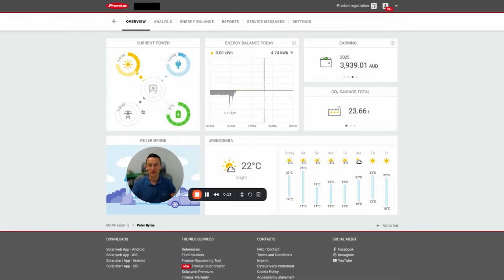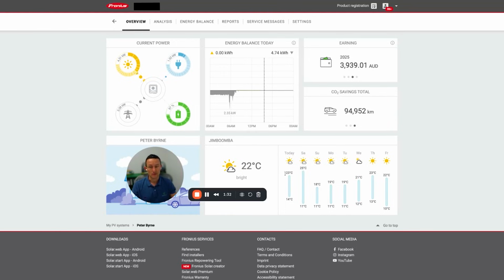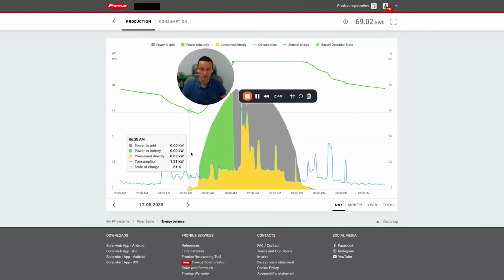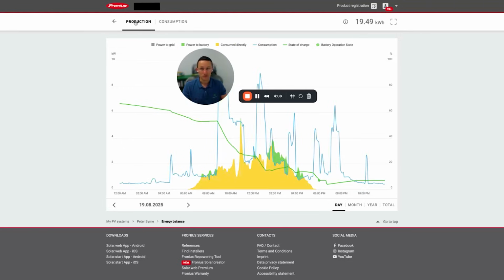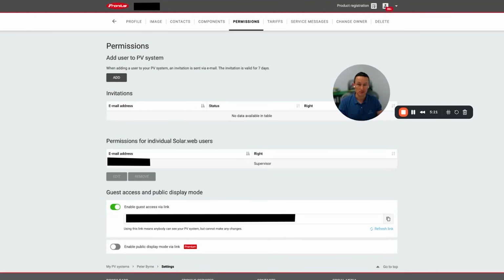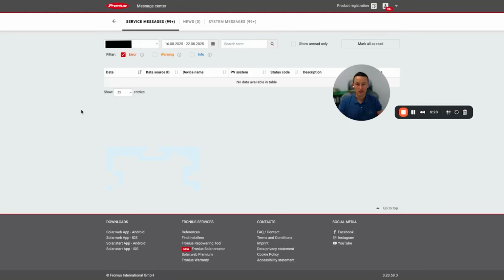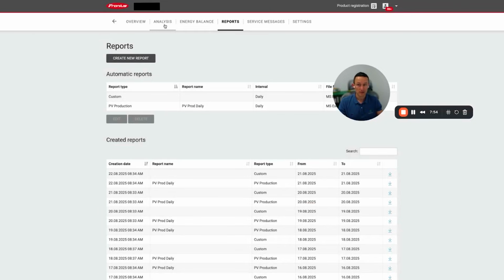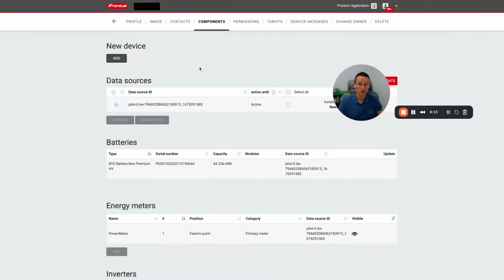Fronius Solar.web Desktop Tutorial: Full Walkthrough & Features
Want to get more insight into your solar system using your computer? ☀️💻
In this video, Daniel from GI Energy walks you through the Fronius Solar Web Portal (Desktop Version)—a powerful monitoring platform that shows how your solar panels, battery, and home energy consumption all work together in real time.

This desktop-focused walkthrough covers live energy flow, battery state of charge, energy balance charts, earnings, carbon savings, tariffs, reports, and system settings. You’ll learn how to track daily performance, compare monthly and yearly trends, and understand how energy is being produced, consumed, stored, or exported back to the grid.

📌 Important: This video is specifically for the desktop version of the Fronius Solar Web Portal. If you primarily use the mobile app, check out our separate video that covers the Fronius Solar Web app experience.

Have questions or want us to cover something in more detail?

⏱️ YouTube Chapters
00:00 Introduction & Overview
00:44 Fronius Solar Web Home Dashboard
01:13 Live Energy Flow Explained
01:33 Earnings & Carbon Savings
02:26 Energy Balance – Daily View
03:54 Monthly & Yearly Energy Trends
04:38 Consumption View
05:12 Tariffs & Electricity Rates
06:16 Permissions & System Sharing
06:37 System Components Overview
07:22 Service Messages & Alerts
07:58 Reports & Data Exporting
08:44 Advanced Analysis Tools
09:19 Battery Simulation Tool
09:49 Firmware Updates & Maintenance
10:09 Wrap-Up & Support